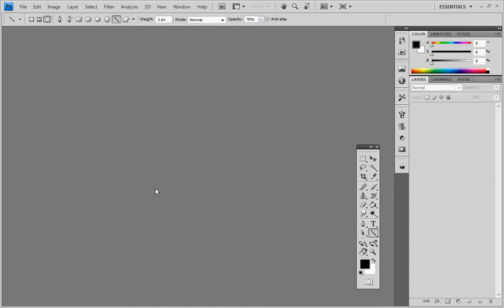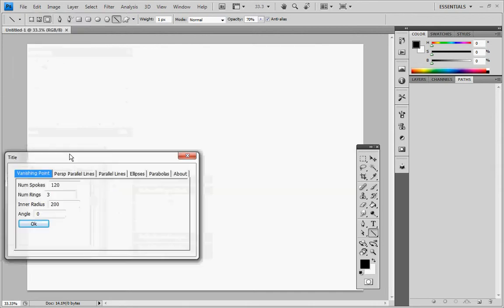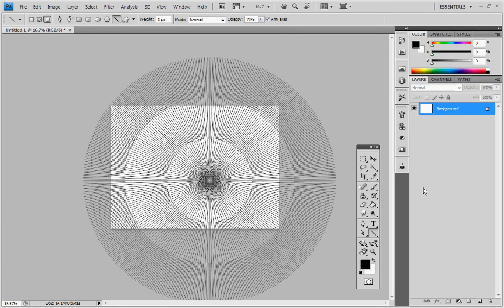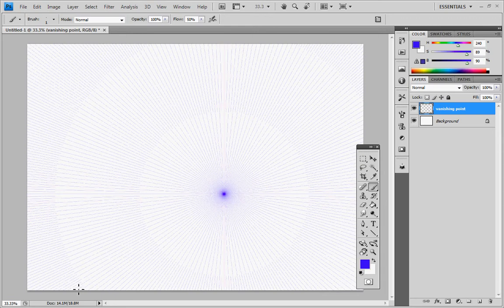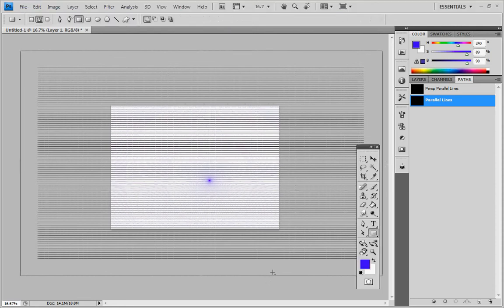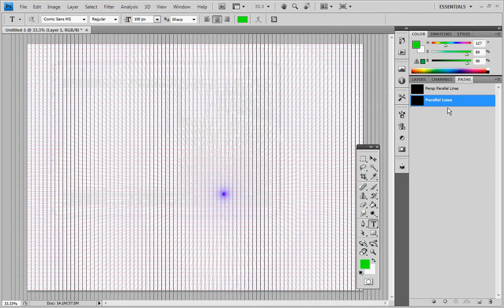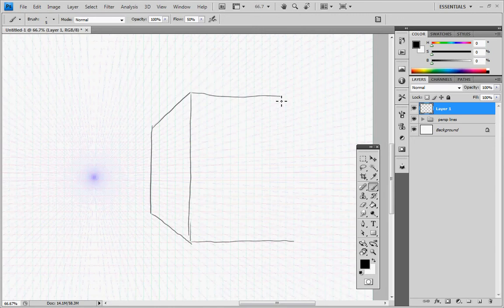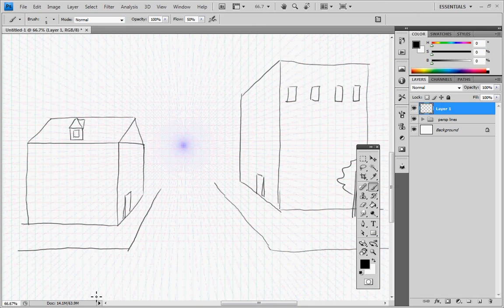Perspective in Photoshop - One Point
Preparing for drawing in one point perspective in Photoshop.  Shows construction of perspective grids and a short demonstration of one point perspective drawing.